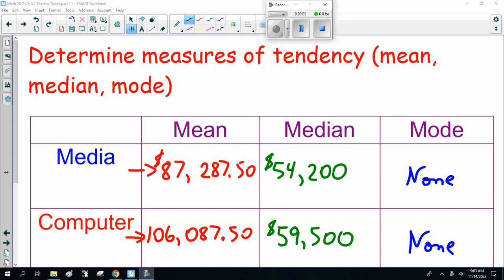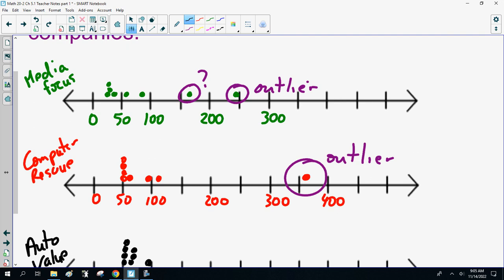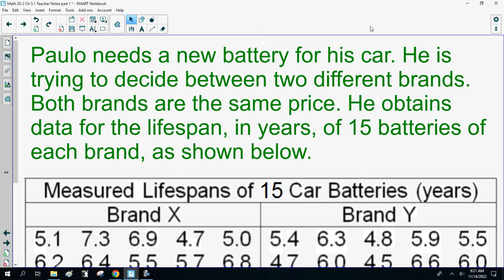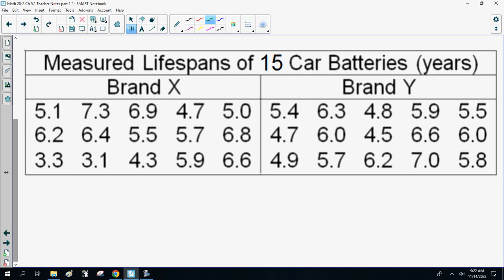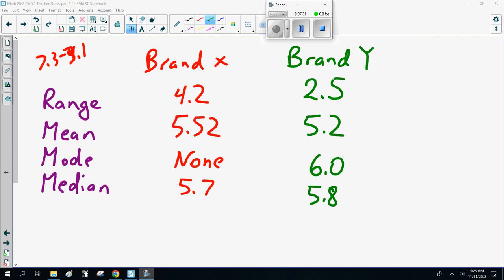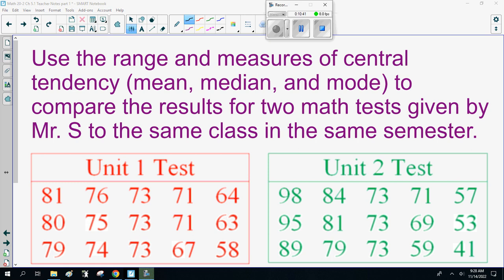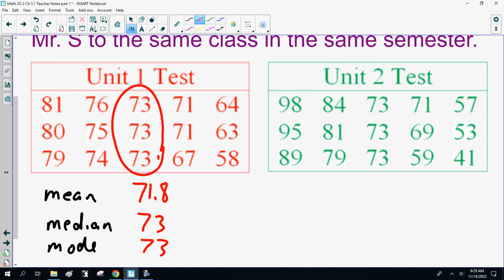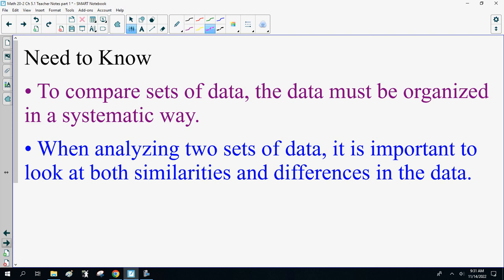Math 20 2 Ch 5 1 part 3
Math 20-2 Chapter 5.1 - Exploring Data - part 3